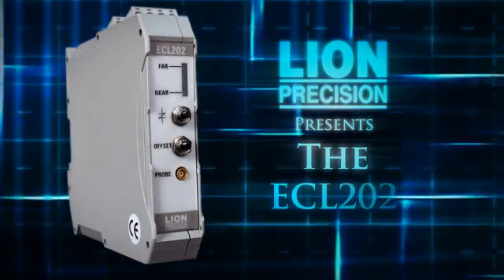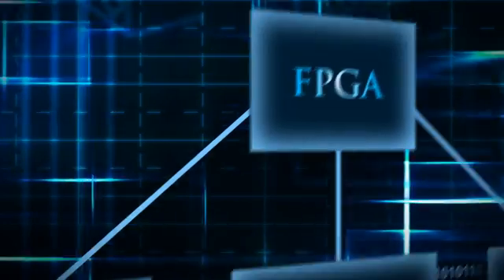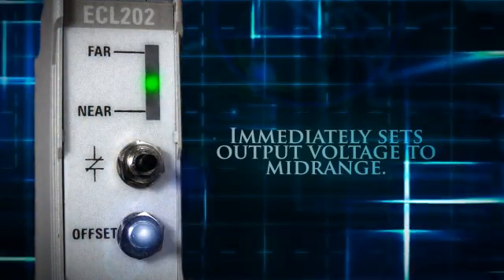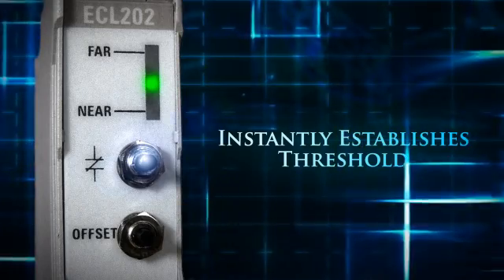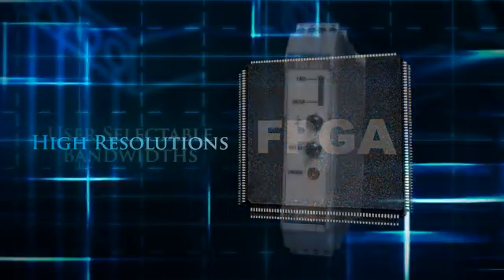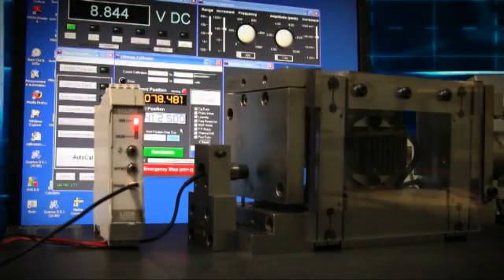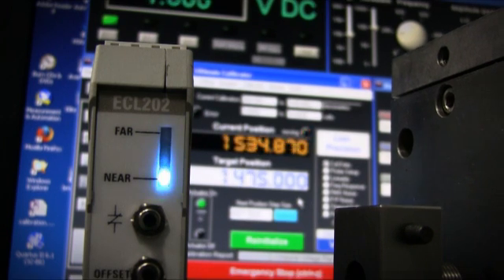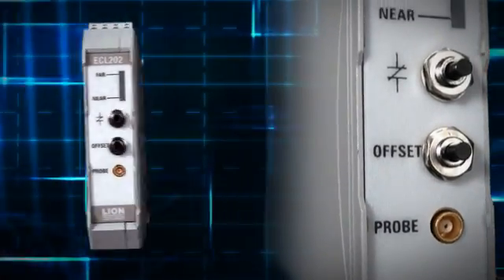Eddy Current Noncontact Displacement Sensor: ECL202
The ECL202 provides high resolution, noncontact sensing of the position of conductive targets. Resolutions better than one micron.